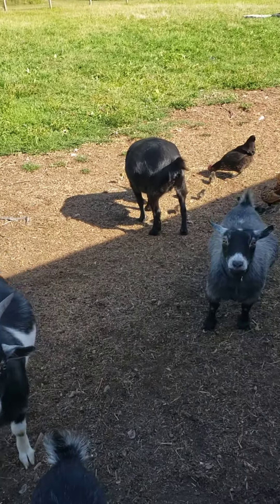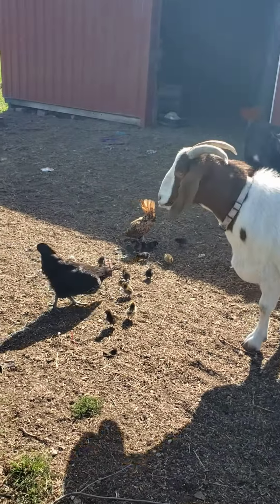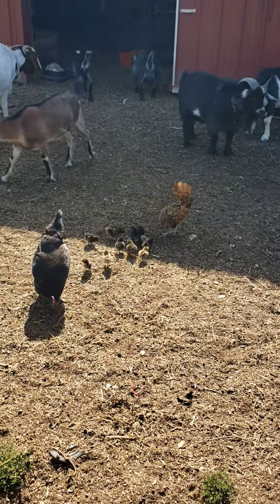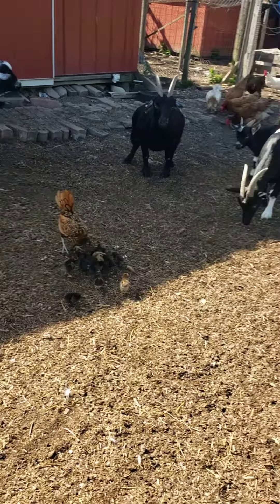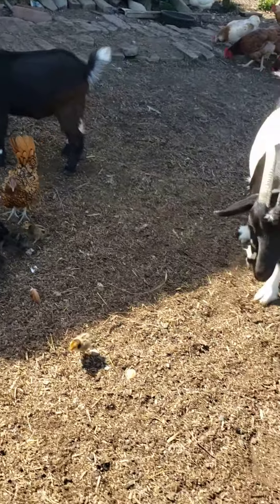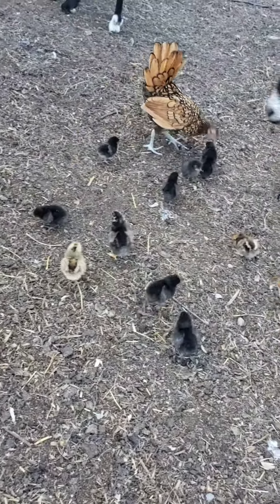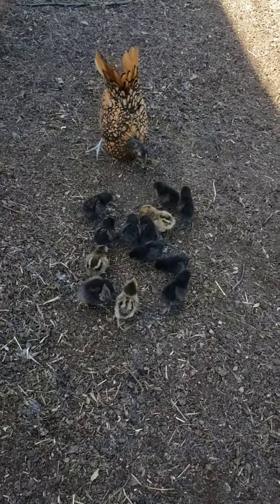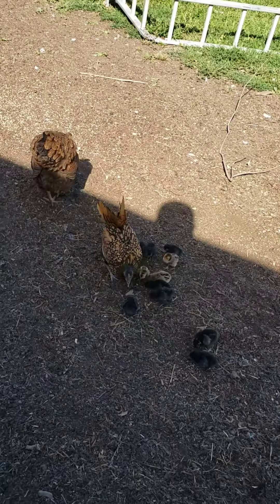naturally hatched chicks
Well our little Sebrite has been apparently hiding all of the eggs under the hay and she hatched an entire flock.
We have Sebrite, Polish and Silkie roosters so it is apparent we have some hybrids.
 It's gonna be interesting to see what they turn into.